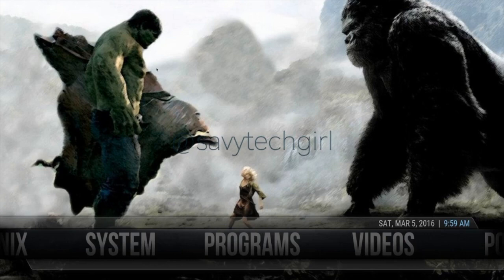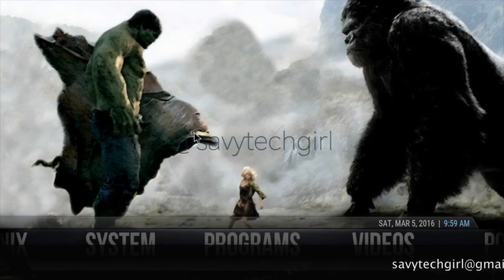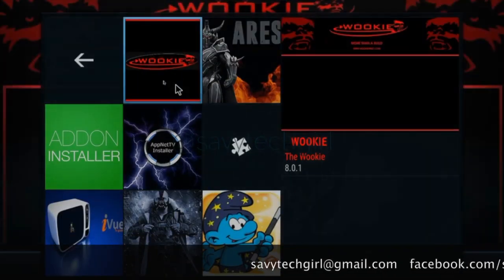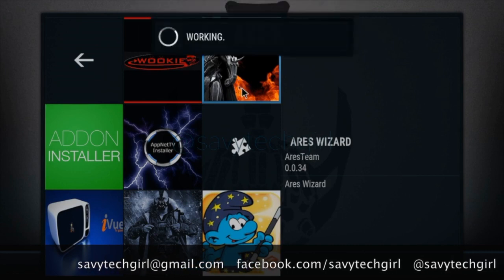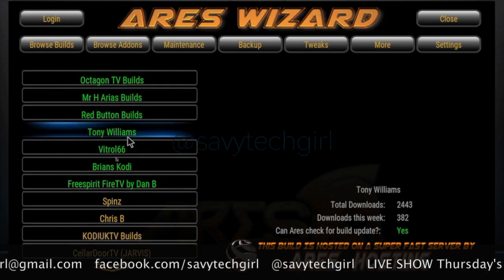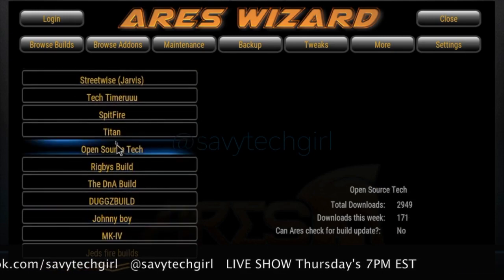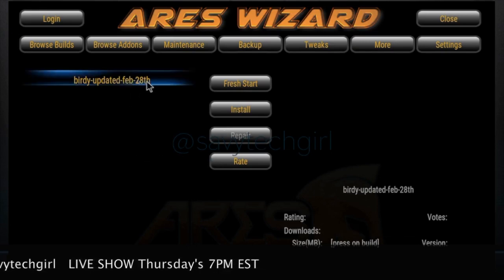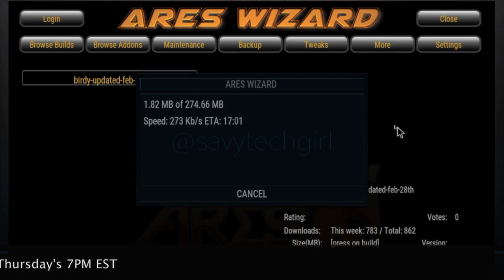Kodi Switching builds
How to switch builds in KODI.  If for any reason you have problems with a build all you need to do is switch.  Follow this short video to help you on the way.

A special thank you for @streamingwend for being my MOD on my live show

Weekly LIVE SHOW THURSDAY'S 7PM EST (00:00 GMT)

*Kodi is a registered trademark of the XBMC Foundation. Furthermore, any software, add-ons or products shown/offered by this content will receive no support in official Kodi channels, including the Kodi forums and various social networks.